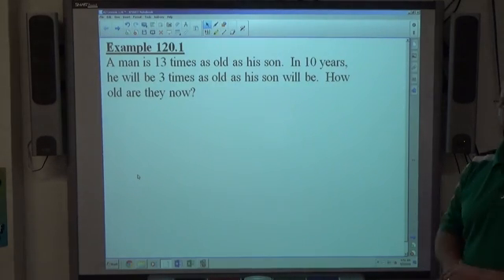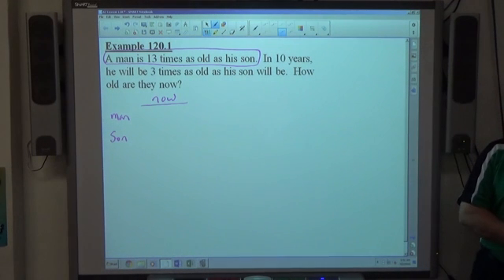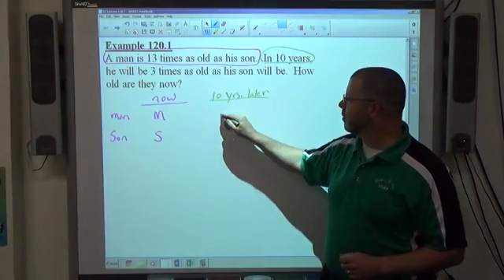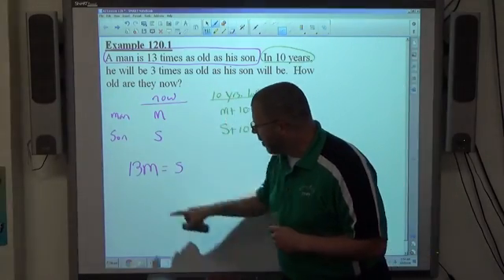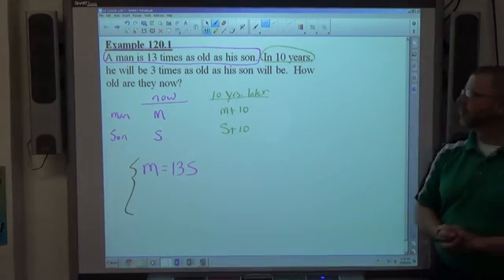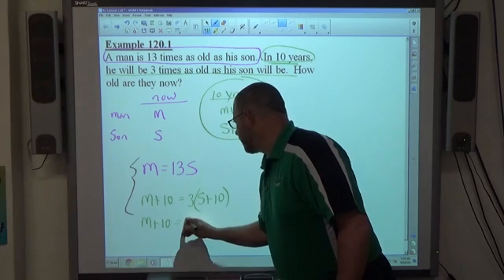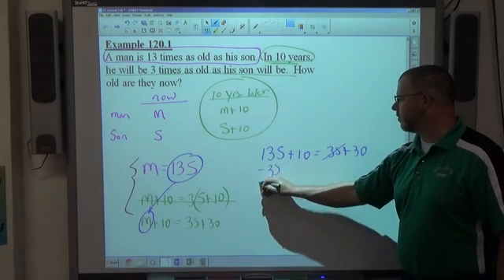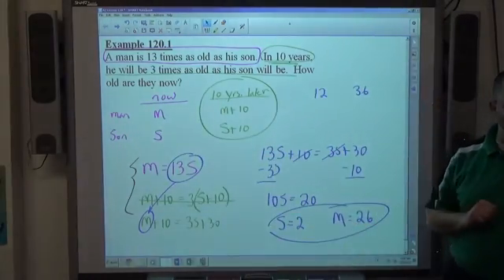Algebra II Example 120.1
Solve an age word problem.